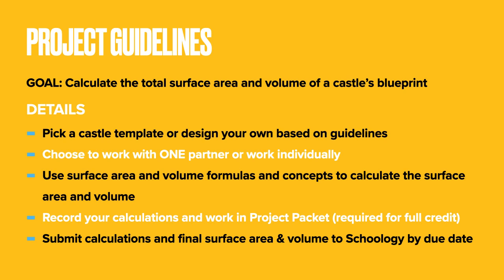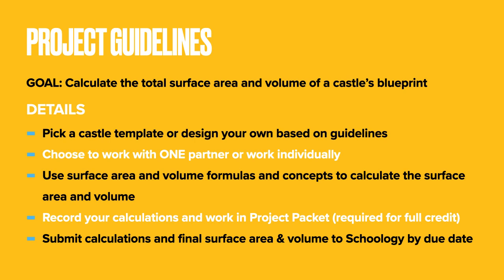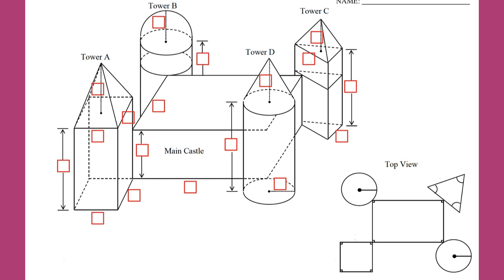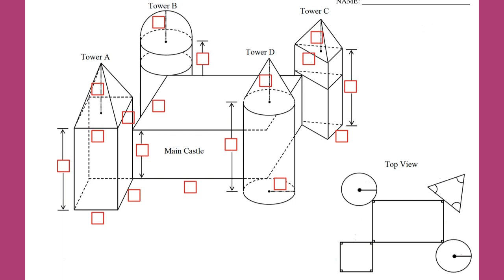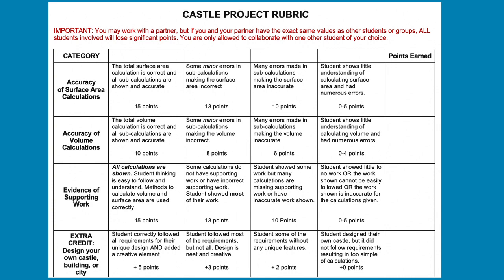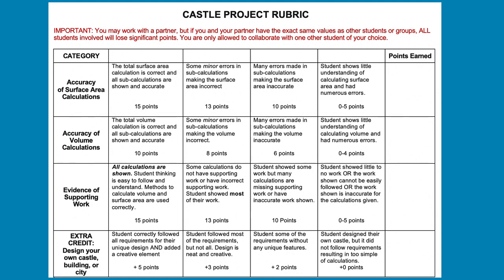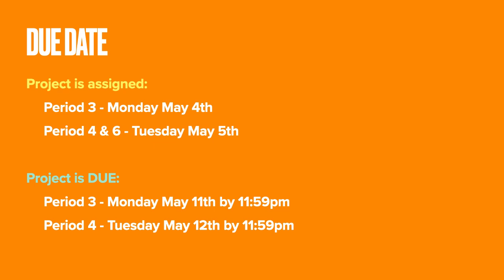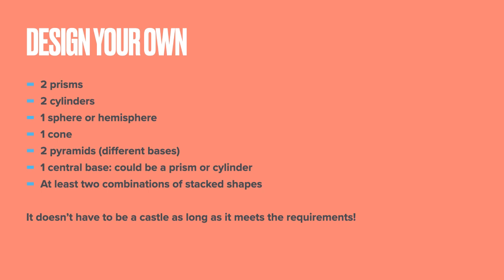Castle Project Description [GeoH]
The video covers the important details of the final assessment for Chapter 12: the Castle Project!